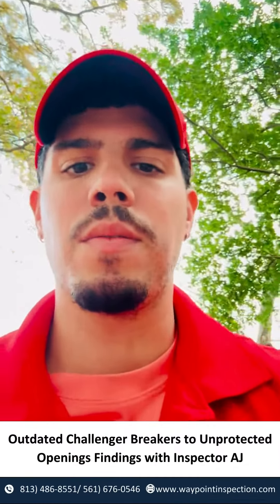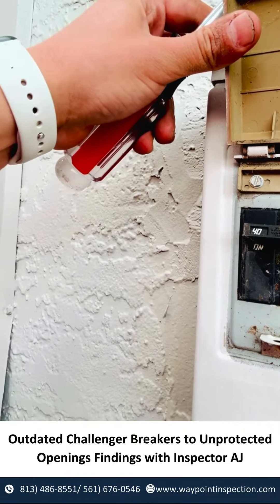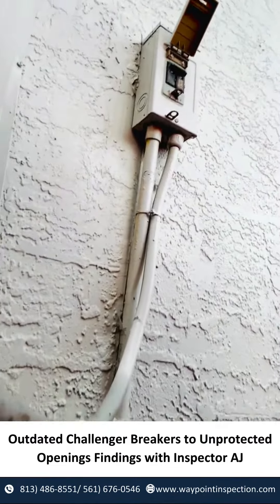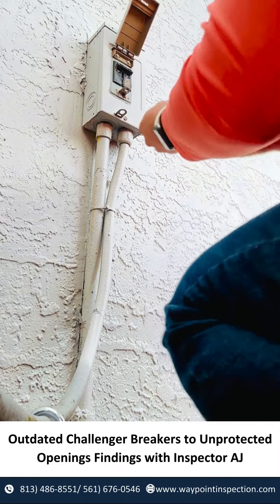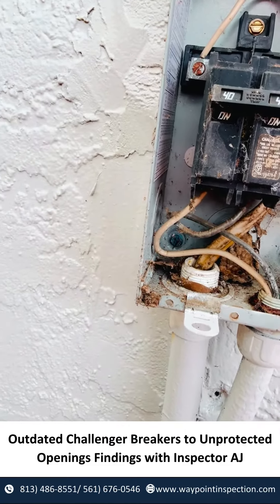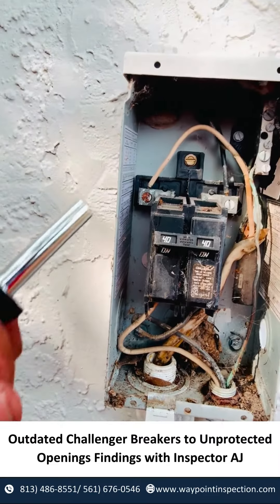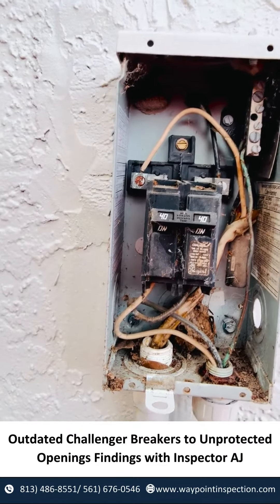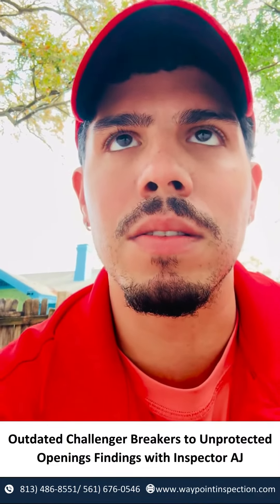Outdated Challenger Breakers to Unprotected Openings Findings with Inspector AJ!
Inspecting the AC unit: uncovering potential risks and ensuring your safety! From outdated Challenger breakers to unprotected openings, we've got you covered. #.InspectionFindings